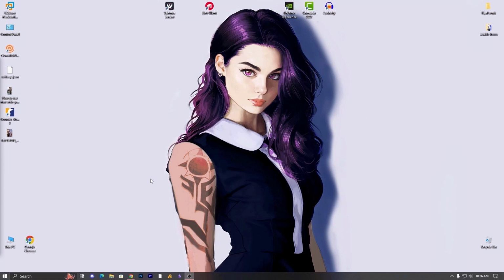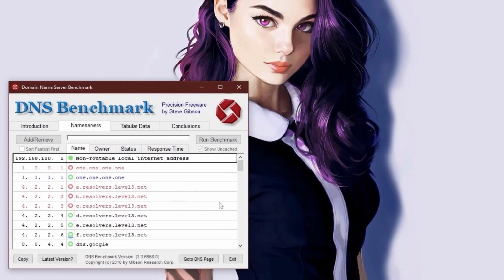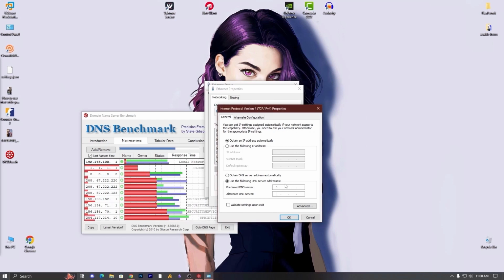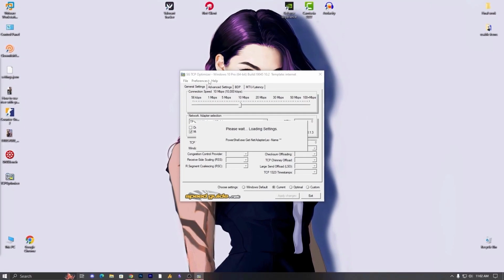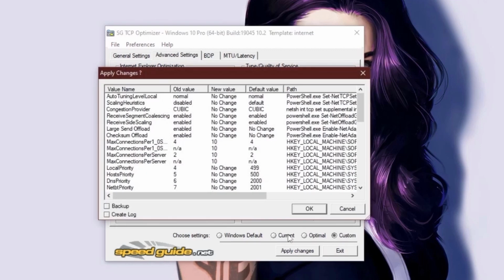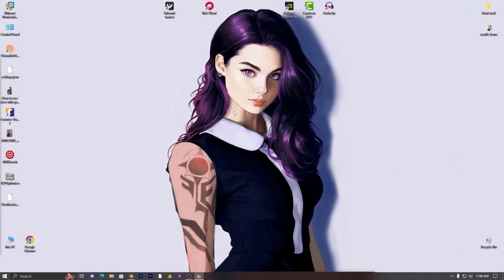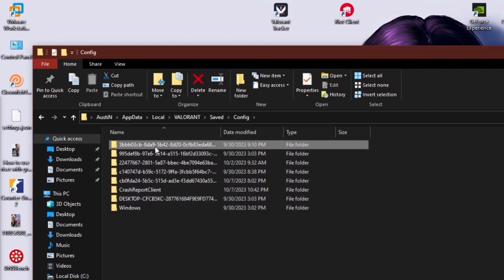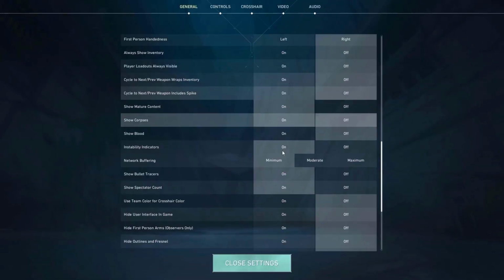Optimizing Valorant Gameplay: Internet, Graphic, and Network Settings Explained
In this video, we delve into optimizing your Valorant gameplay for a smoother experience. We cover crucial aspects like internet settings, Valorant network configurations, and graphic settings for Nvidia users. Learn about DNS, find the best one for you, and understand the impact of network buffering. Get insights on GPU rendering and how it affects your gameplay. Watch till the end for comprehensive tips! Have a topic in mind? Feel free to suggest it in the comments!

tools use in this tutorial: 🔧🎮
🔗DNS Benchmark:

NOTE: this video all about 0 input lag " lot of peoples are facing lag while taking duo fights in valorant specially in unrated and competitive matches so this guide will fix all the problems - tutorial recorded in hindi/Urdu language.

Request 💌
if you need this tutorial in english please follow us on English tutorial Channel:
YouTube English Tutorials: @WindowsFixerPC